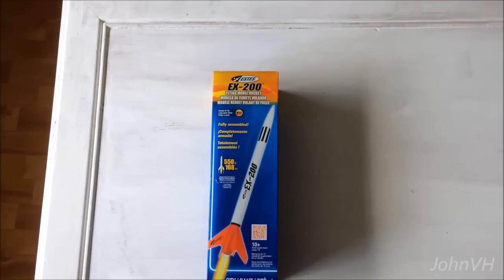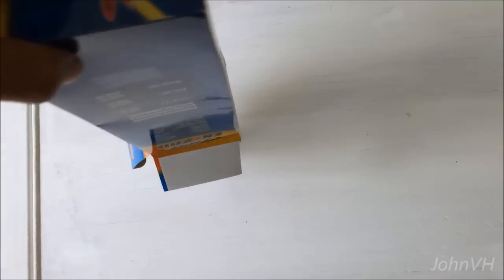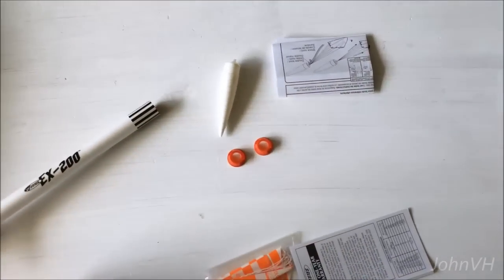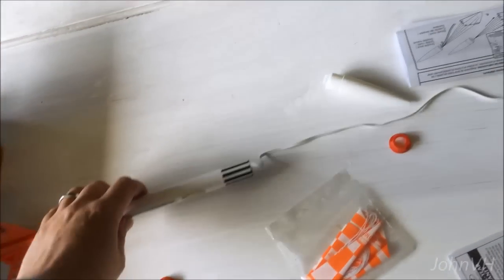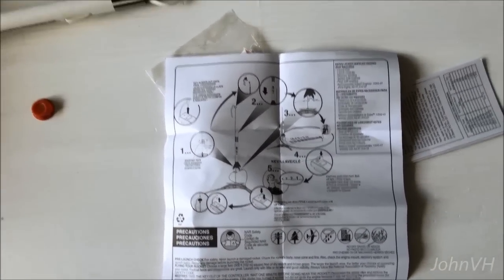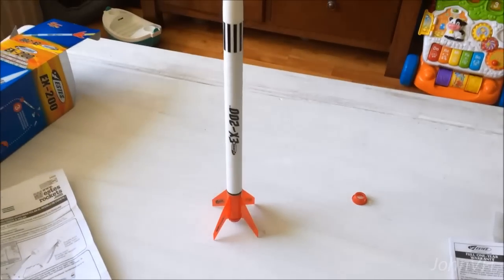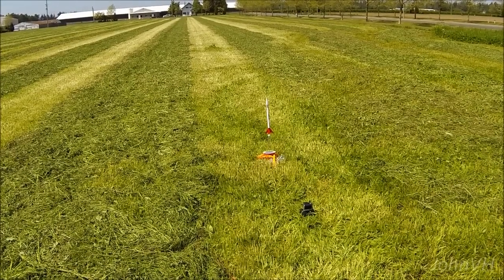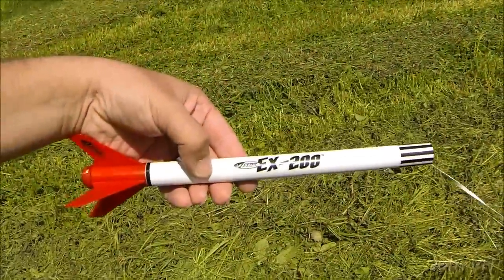Estes EX-200 Rocket unboxing, maiden launch, and other rockets!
My buddy GBLynden got me a present! Here is the unboxing, how to assemble and launch! I just used a 1/2A-3-4 motor, its the perfect motor for this little guy..  Thanks GB!